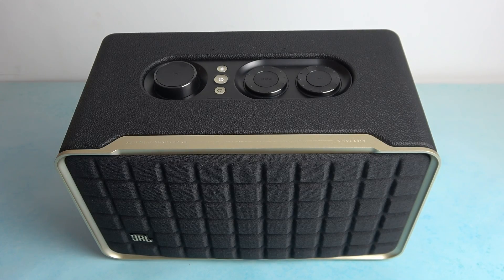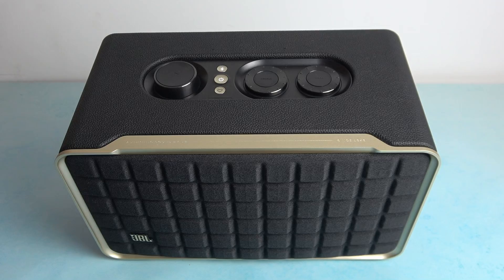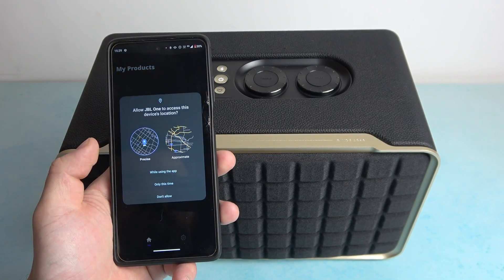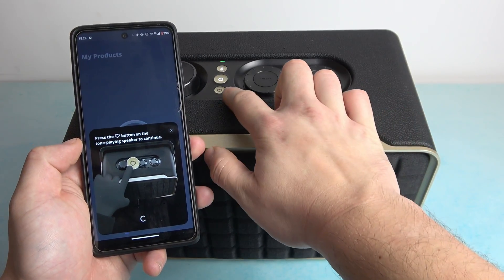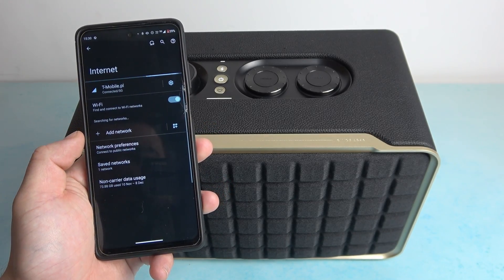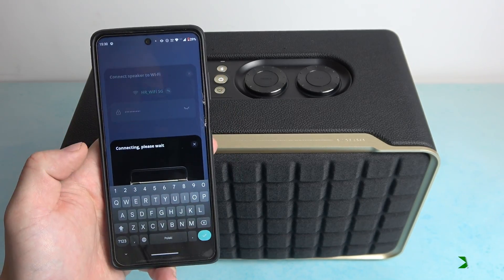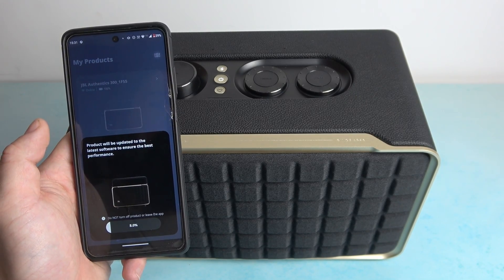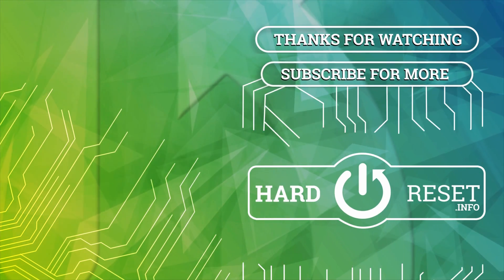How To Pair JBL Authentics 300 with App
Unlock additional features and customization options by learning how to pair your JBL Authentics 300 speaker with the dedicated app. This tutorial will guide you through the steps, ensuring you can enhance your audio experience through app-controlled settings.

Which app should I use to pair with the JBL Authentics 300?
How do I connect the speaker to the app for additional features?
What customization options and settings are available through the app?
Can I easily reconnect the speaker to the app for future adjustments?